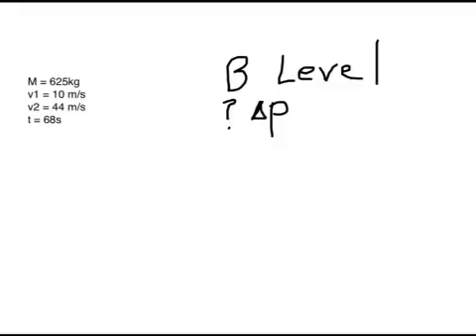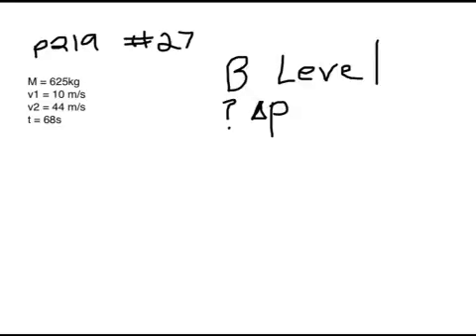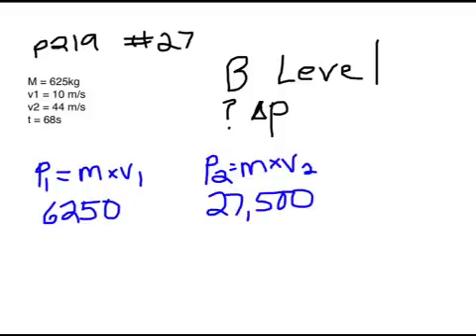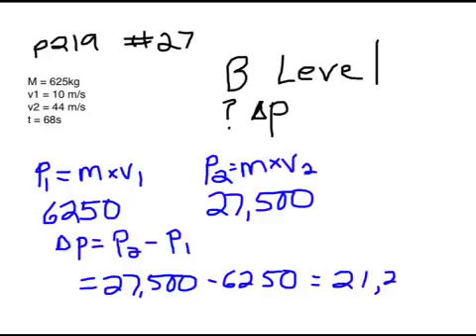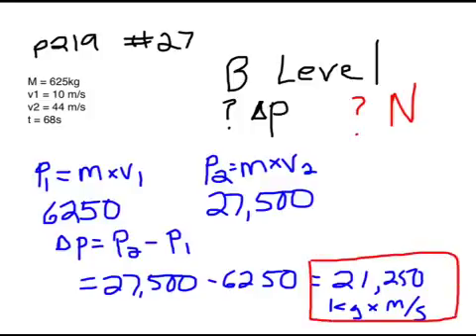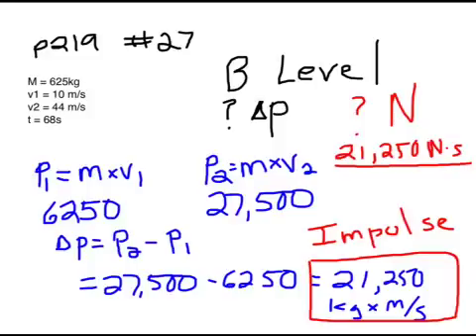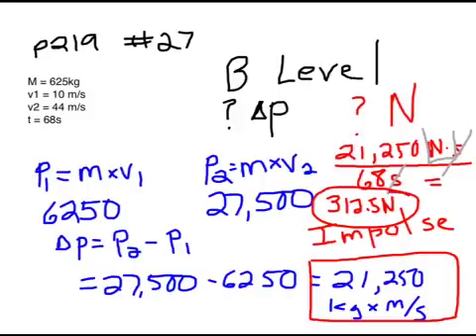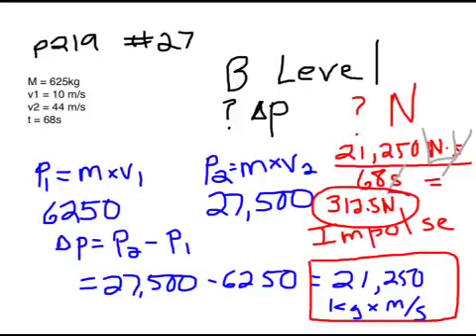Page 219 #27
Solution to physics problem